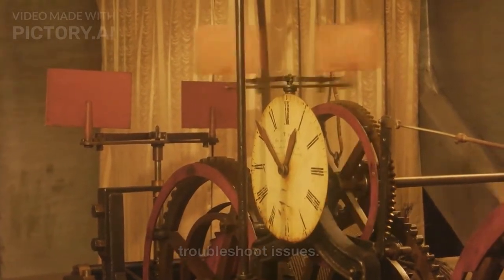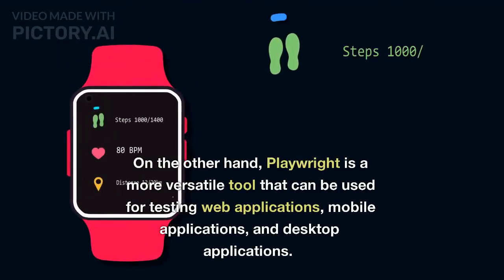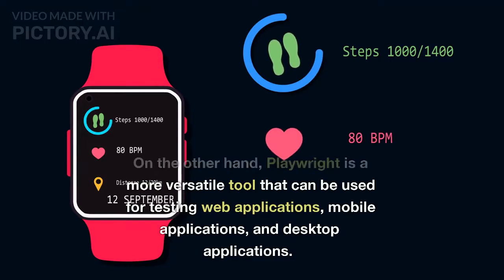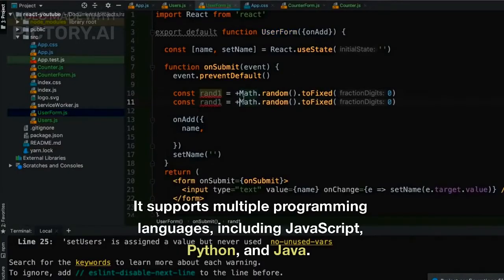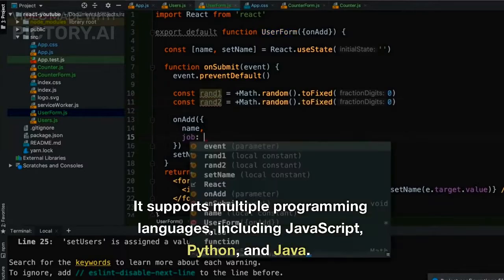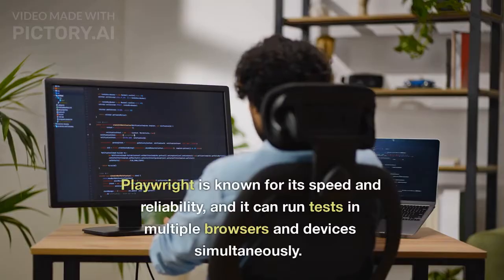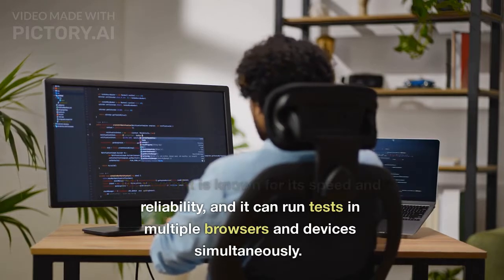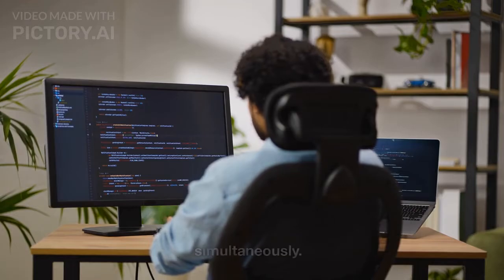Comparison Between Cypress Playwright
Simple Video to explain Difference between Cypress Playwright Test Automation Tools.

Type of testing: Cypress is focused on end-to-end testing for web applications, while Playwright is more versatile and can be used for testing web, mobile, and desktop applications.
Programming languages: Cypress is primarily used with JavaScript, while Playwright supports multiple languages including JavaScript, Python, and Java.
Installation and setup: Cypress has a simple setup and can be installed with a single command, while Playwright requires a few additional setup steps and may take more time to install.
Debugging: Cypress has built-in features like automatic waiting and time-travel debugging, while Playwright offers features like screenshots and video recording of tests.
Automation approach: Cypress is a "black box" tool that interacts with the application through the user interface, while Playwright is a "gray box" tool that allows direct access to the application code.
Community support: Both tools have active communities of developers and testers, but Cypress has been around for longer and may have a larger user base.